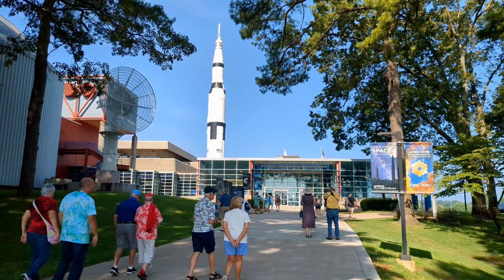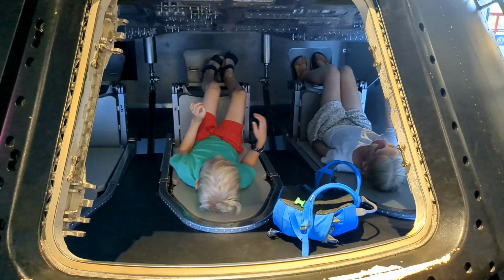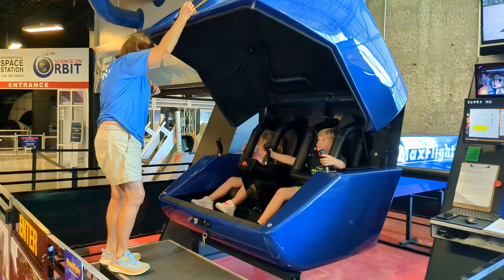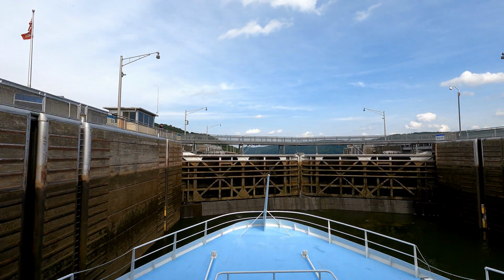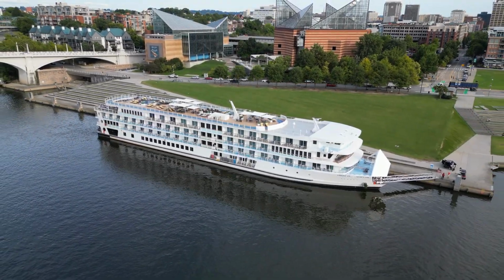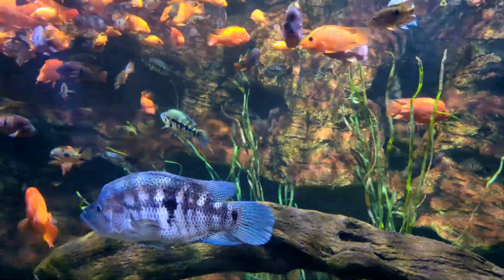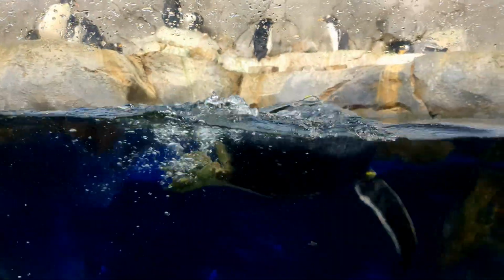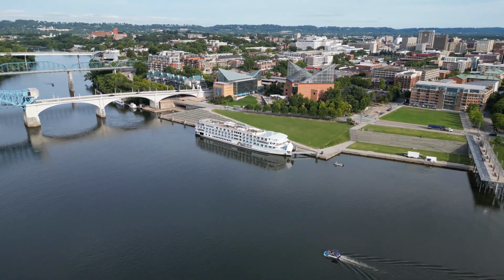My River Cruise On American Serenade - Episode 4 - American Cruise Lines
This is part 4 in my series of videos about my recent cruise on the American Serenade cruise ship on the rivers of Tennessee, Kentucky, and Alabama.

In this episode, we visit Decatur, Alabama and Chattanooga, Tennessee.  In Decatur, we take an excursion to nearby Huntsville to visit the U.S. Space & Rocket Center at NASA's Marshall Space Flight Center.  We saw so many interesting things at this wonderful NASA museum and educational facility!

In Chattanooga, we visited the Tennessee Aquarium, which is one of the best aquariums in the United States.  Also, we went in search of some good Tennessee BBQ food, and enjoyed some ice cream for dessert.

The video features lots of beautiful aerial video of the ship and the cities we visited, all shot in 4K resolution.  I am a licensed commercial drone pilot.

American Cruise Lines is a company specializing in all-inclusive small-ship cruising to unique destinations within the USA...  on American-made ships, with American crew members.  Demand for these cruises within the USA, which do not even require a passport, has been soaring...  causing American Cruise Lines to embark on a major expansion of their fleet in order to meet the demand.  They are currently introducing a new ship to the fleet every four months, and plan to continue doing so for the next several years at least.

If you enjoy this tour, please do me a favor and click the thumbs-up button.  This will tell YouTube that this is a good video that they should recommend to other people who are researching American Cruise Lines.

If you're interested in booking a cruise with American Cruise Lines, or with any other cruise line, feel free to use the services of my travel agent: Caitlin Gallagher with Ambren Travel.   If you book an ACL cruise through Caitlin, she can help you with additional pre or post cruise nights, with your flights, and with private transportation to and from the airport, hotels, and cruise ship.  She puts everything into a master itinerary for you... and you not only get a digital version and an app with your itinerary, but you also get a printed bound copy mailed to your home, along with Ambren Travel luggage tags, a tote bag and some other swag.  And most importantly, Caitlin will be your dedicated go-to person for answering all of your pre-cruise questions.  To get the ball rolling, you can either give her a call at , send her an email at , or just head over to her web and take a look around.

Video Chapters
0:00 Intro
0:35 Decatur
0:57 NASA
4:26 River Time Lapse
6:50 Chattanooga
10:35 Conclusion